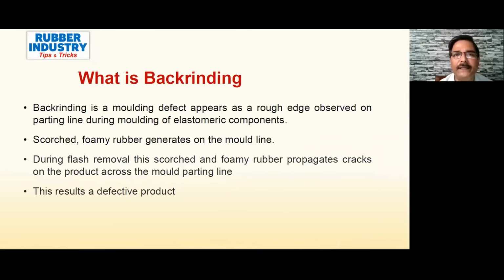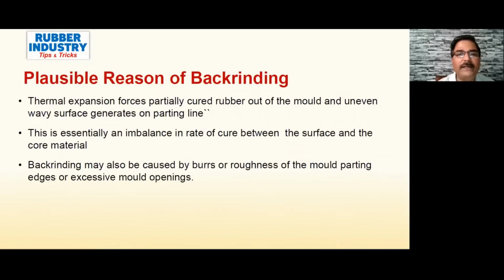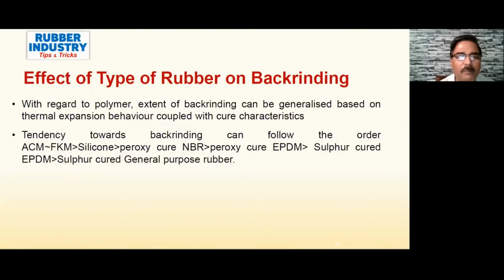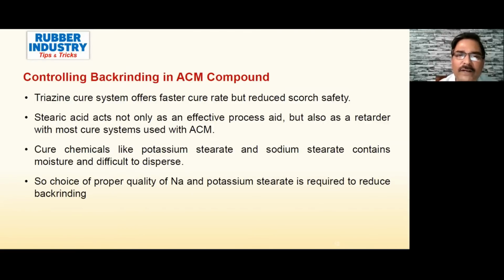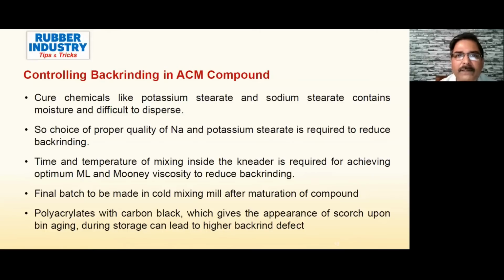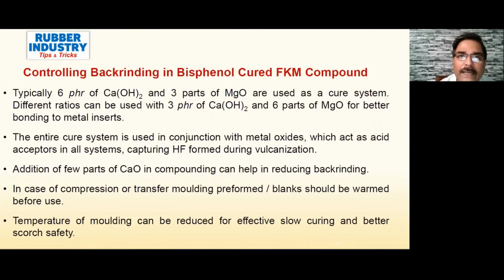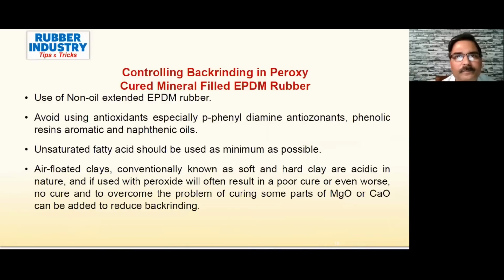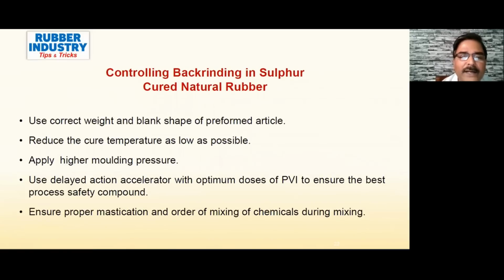Tips & Tricks : Rubber Compound & Process Design to Reduce Backrinding (Pranab Bhattacharyya)